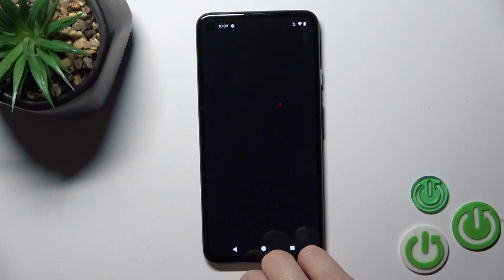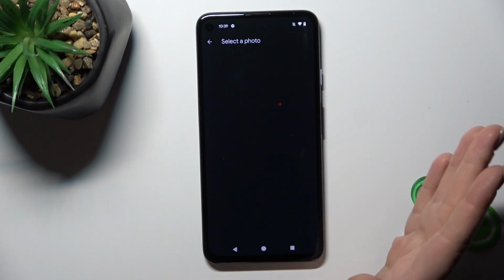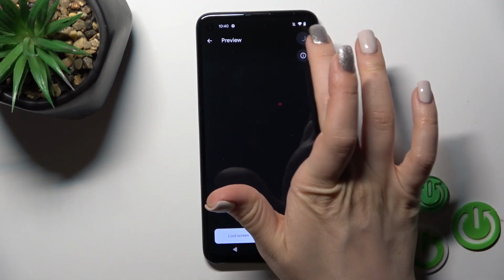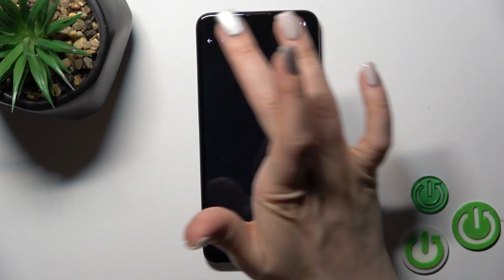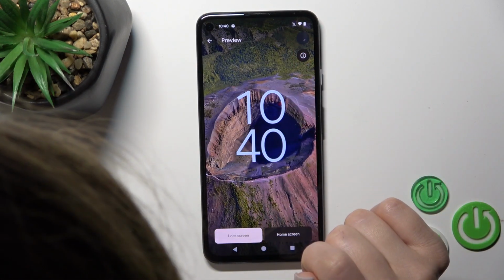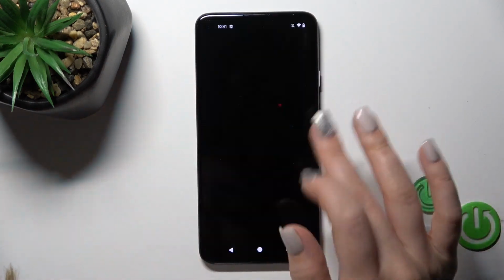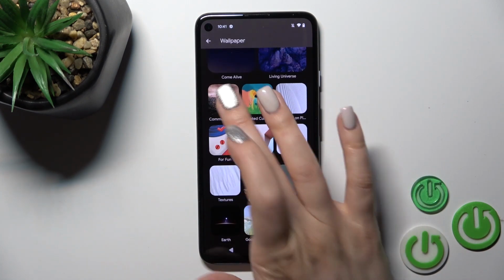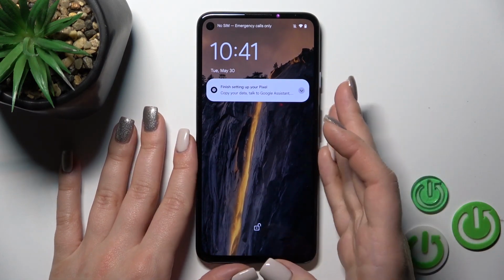Change Lock Screen Wallpaper on Android 14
Welcome to a vibrant world of customization with our thorough video guide, "How to Change Lock Screen Wallpaper on Android 14 Phone". Are you tired of the same old lock screen greeting you every time you pick up your phone? Or perhaps you want your lock screen to reflect your mood, style, or the season? If so, you've come to the right place. In this tutorial, we’ll take a deep dive into the world of Android 14 customization, with a particular focus on altering your lock screen wallpaper. Our clear and detailed instructions will make the process a breeze, even for the most inexperienced users. Additionally, we will touch on the various sources for wallpapers, from pre-loaded options to downloading new ones, as well as discuss how different wallpapers can affect your phone's battery life. By the end of this video, your Android 14 phone will be as unique and expressive as you are!

How to set a personal photo as lock screen wallpaper on Android 14?
How to optimize battery life when changing the lock screen wallpaper on Android 14?
How can I adjust the wallpaper's positioning and size on my Android 14 lock screen?
How to periodically change lock screen wallpapers on Android 14?
How to use a live wallpaper as my lock screen on Android 14?